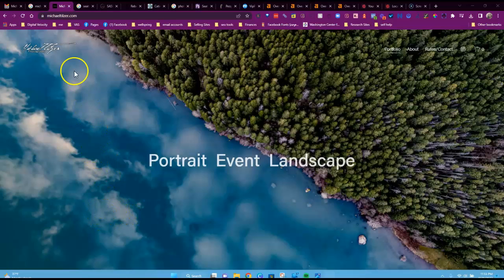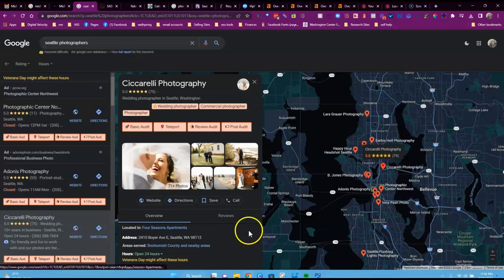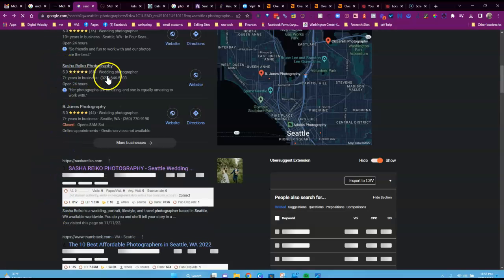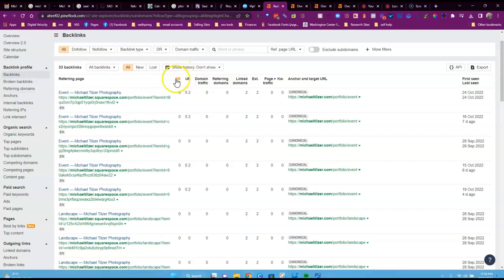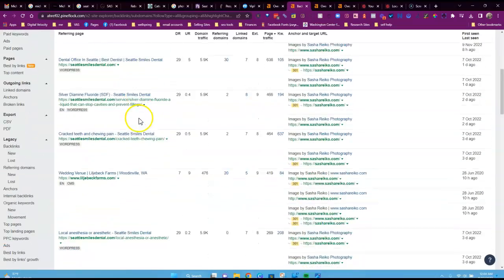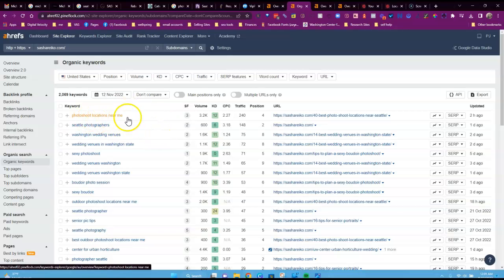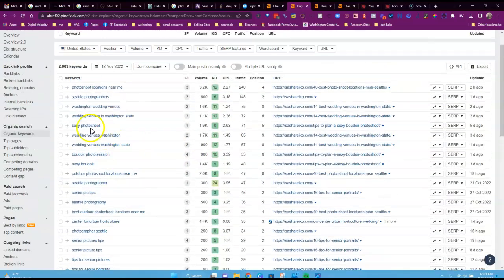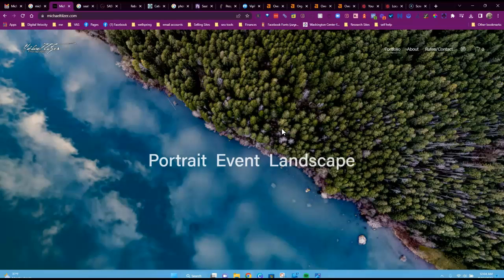Michael Tilzer Photography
Amanda from Digital Velocity and SEO shows Michael at Michael Tilzer Photography how to start ranking on Google and beat out his competition.